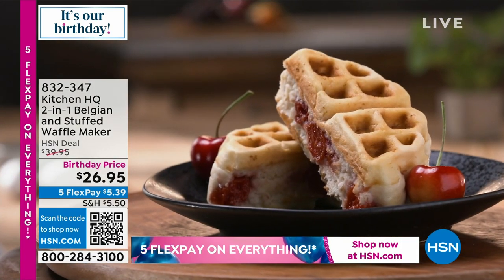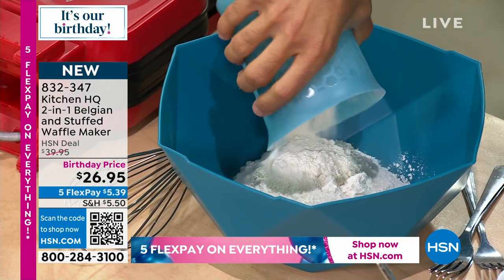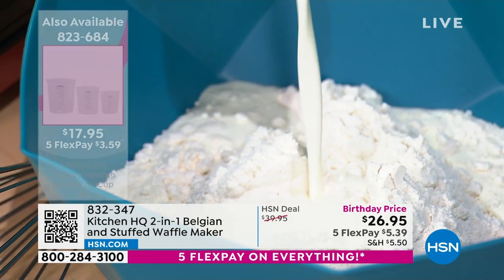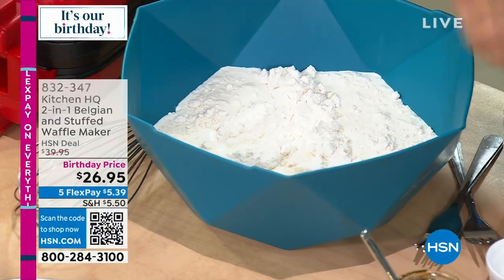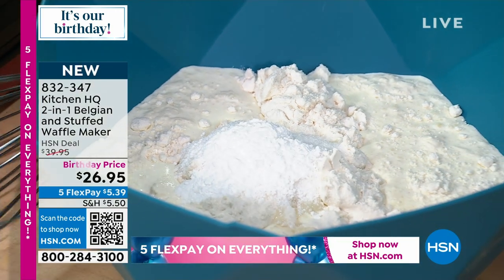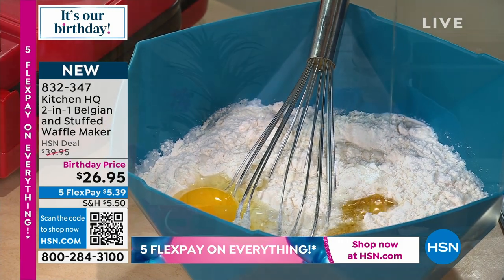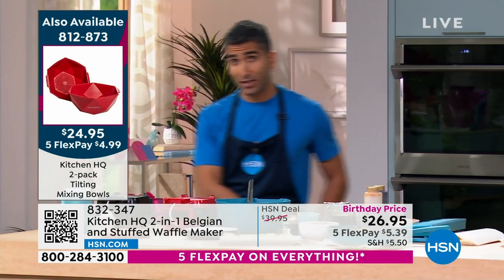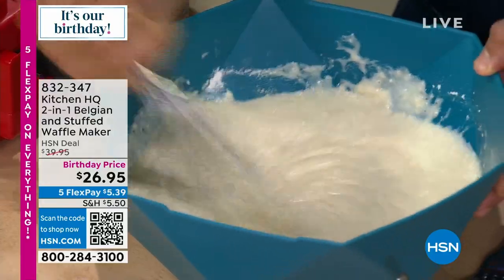Kitchen HQ 2in1 Belgian and Stuffed Waffle Maker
The PowerXL Wafflizer makes everything from delicious stuffed waffles to pizza waffles to corndog waffles, and morelike chicken pot pie, Monte Cristos, and applestuffed monkey bread. Let your imagination run wild! Includes recipes to get you started wafflizing, right out of the box.

    Waffle maker appliance
    Removable stuffed waffle mold
    Use   care guide with recipes